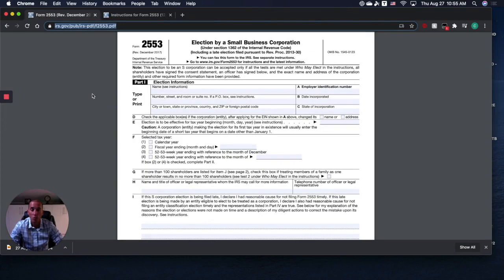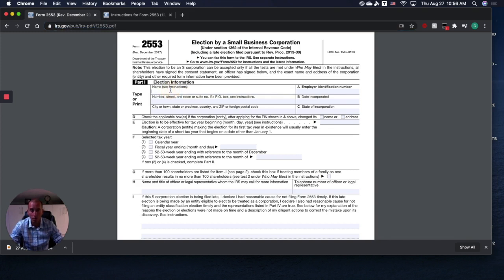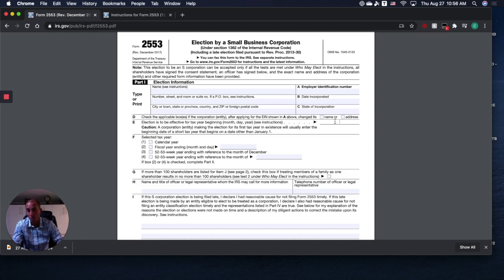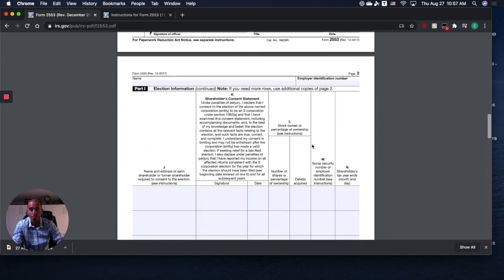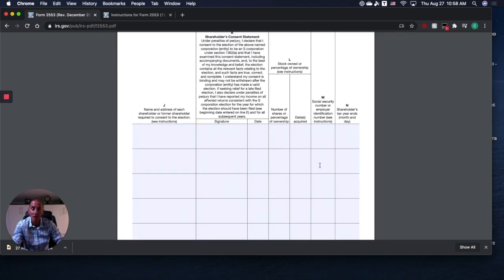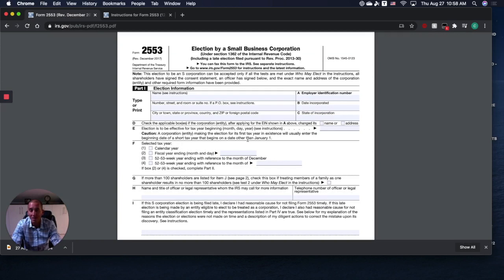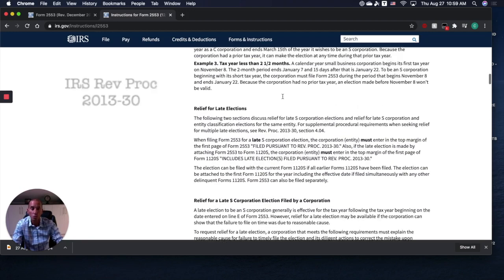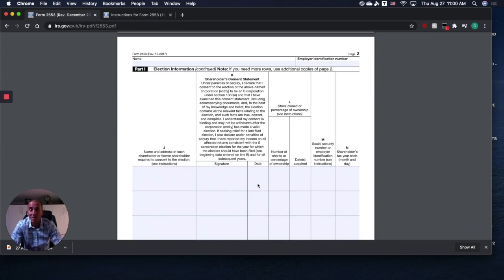Making the Election for S Corporation Tax Status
Learn how to file an election to make your corporation an "S" corporation. TaxCrunch offers bookkeeping, tax and consulting services for small business and individuals.  Located in Grand Rapids Michigan, we're here to help with all your S Corporation needs. This video walks through the basics of filing form 2553 - and some of the common questions presented when filing.